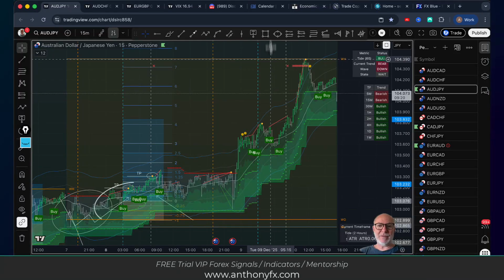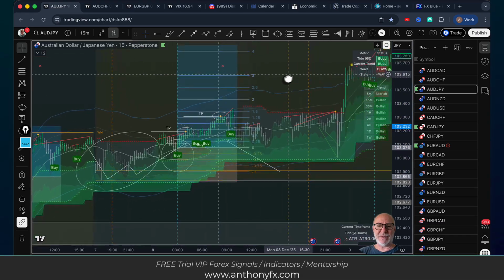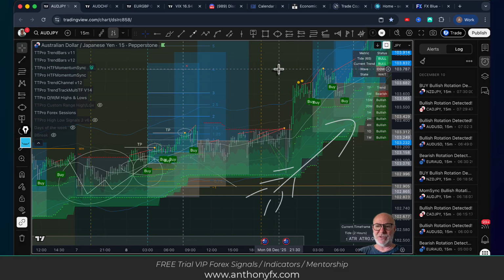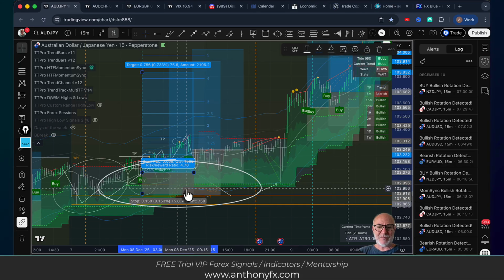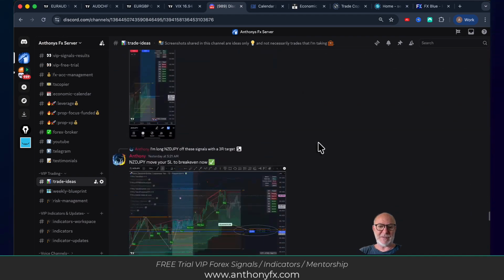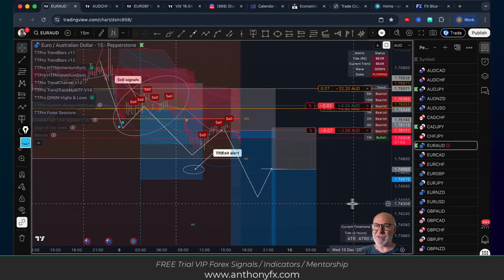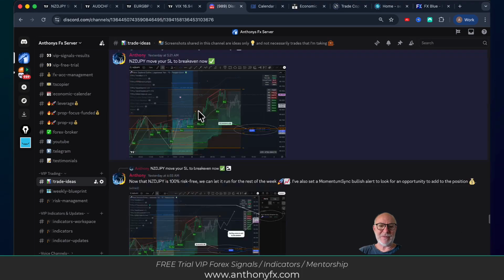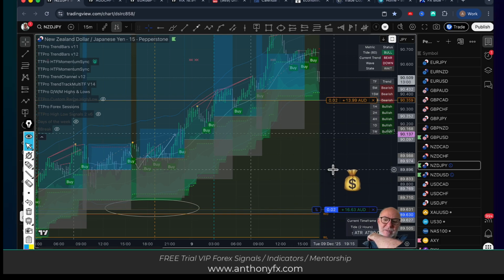🚀 The Forex Signals You Need To Scale Your Account & Crush Your Prop Challenge! 🔥💹 Intro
🚀 Ready to boost your trading? This video reviews yesterday's `trading signals` and demonstrates a simple `trading strategy` to follow them. We specifically look at `forex` opportunities like the `new zealand dollar` trades, making it easy to understand. Plus, discover how our daily `mentoring` videos can help you find more trading opportunities. 🔥

👉 Unlock Smart Money concepts, Wyckoff, ICT tools, and pro-level analysis